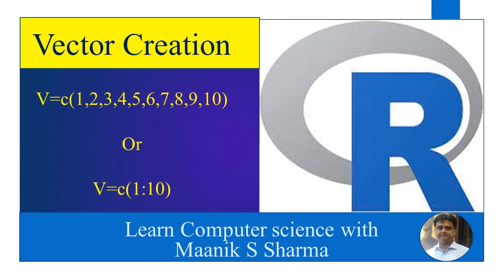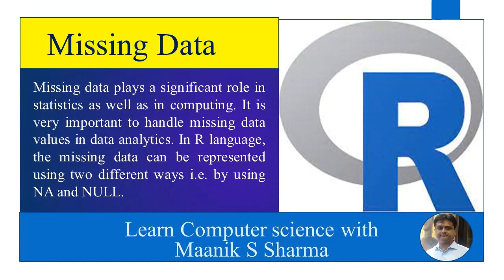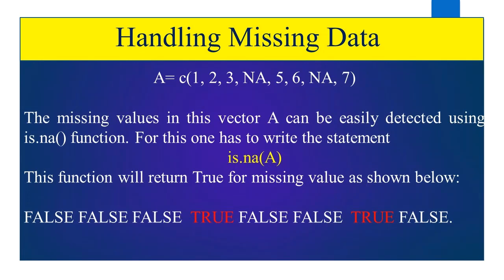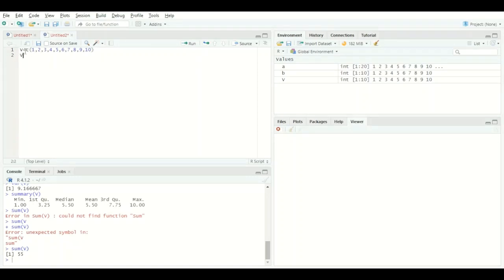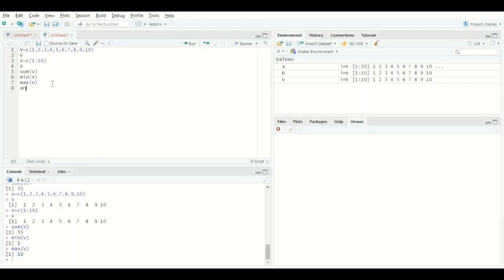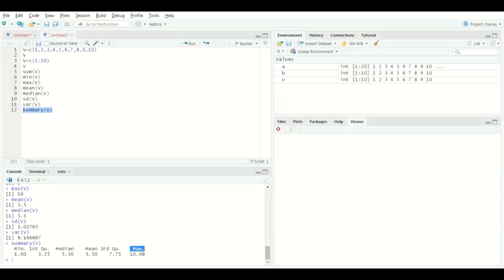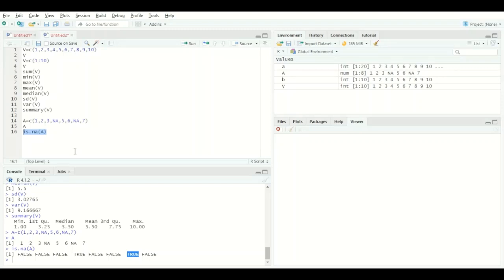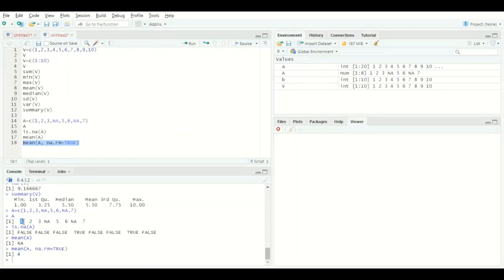Statistical Functions and Handling Missing Values I R Programming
Video Highlights:
What are statistical functions?
How do you do statistic in R?
What are the examples of statistical functions?
How do I create a math function in R?
How do you handle missing data in R?
How do you show missing data in R?
How do I fill missing values in a data set in R?
How do you handle missing values in a dataset in R?
How do you handle missing data in statistics?
How do you find the summary statistics in R with missing values?

Best Regards
Dr Manik Sharma